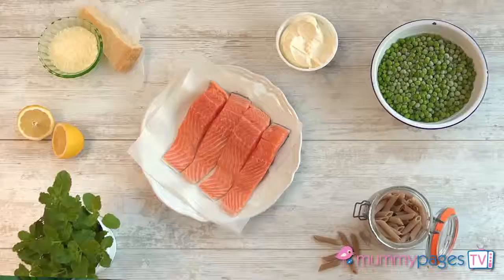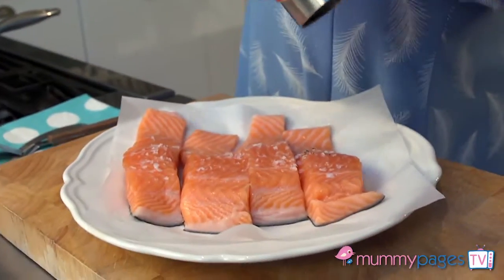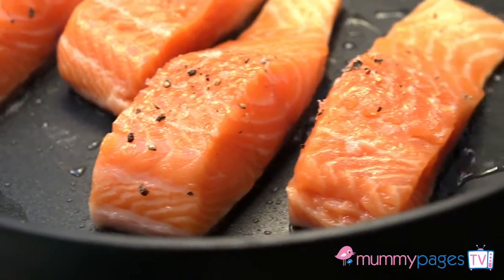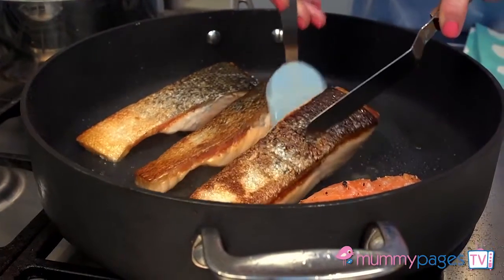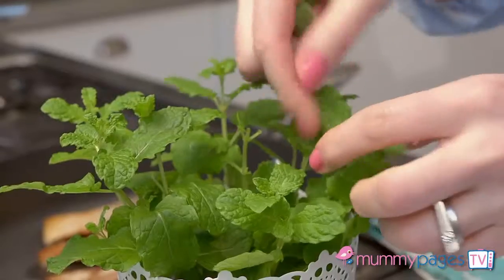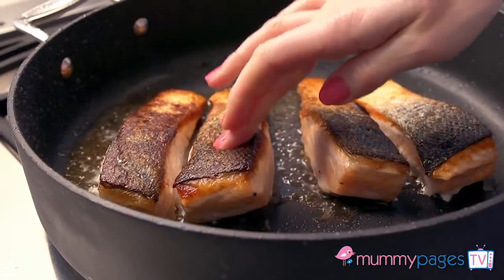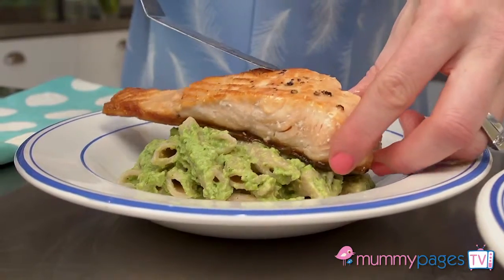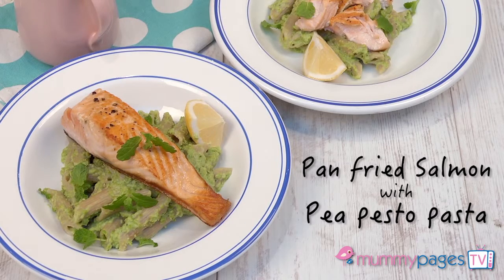Pan Fried Salmon with Pea Pesto Pasta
Ingredients:
1 tbsp sunflower oil
4 x 150-175g salmon fillets, skin on
400g fresh or frozen peas
350g dried pasta shapes (I like to use wholemeal)
150g mascarpone
25g finely grated parmesan
Juice ½ lemon (remaining lemon half cut into 4 pieces)
Small handful fresh mint leaves, optional

Method:
1. Put a large pan and a small pan of salted water to the boil.

2. Heat the oil in a large frying pan over a medium to high heat.

3. Dab the salmon fillets dry and season with salt and pepper. Cook skin side down for about 6 minutes without moving them, until crisp and golden. Then carefully flip them over and cook them for 3 or so minutes or until they are just cooked in the middle but still nice and moist and tender.

4. Once the water is boiling, put the peas on to cook in the small pan for 3-4 minutes until tender. Cook the pasta in the large pan for as long as directed on the pack.

5. Once cooked, drain the peas well and tip into a food processor, or back into the pan if using a stick blender. Add the mascarpone, parmesan, lemon juice, almost all of the mint (if using) and salt and pepper and blitz to a rough puree.

6. Once tender, drain the pasta and return to the pan. Stir in the pea pesto to evenly coat and divide between serving plates. Sit a piece of salmon on top of each (or children may prefer the skin removed and flesh flaked over) and serve at once with a scattering of the remaining mint (if using) and a piece of lemon for squeezing.